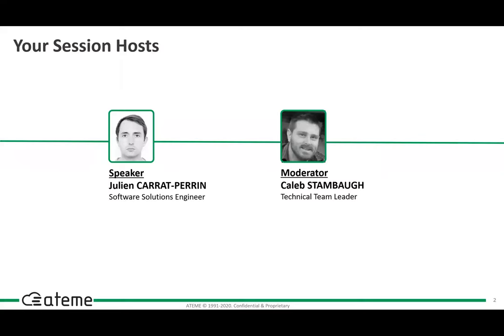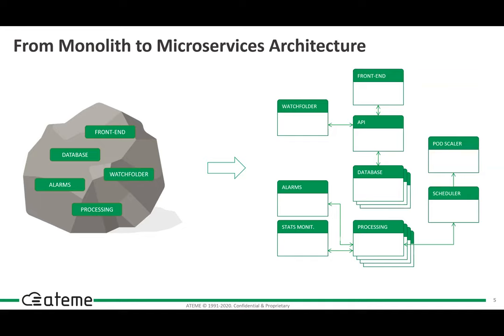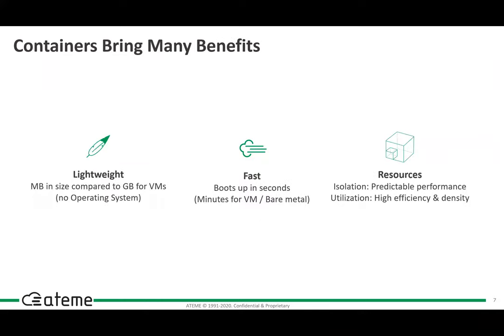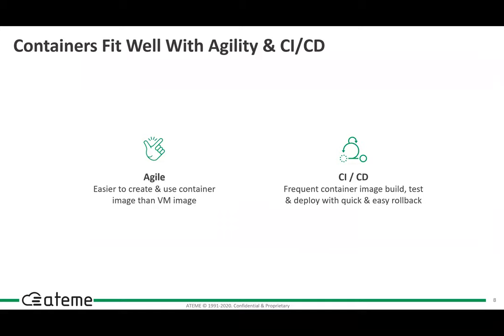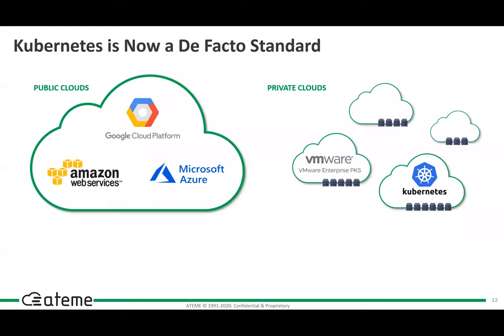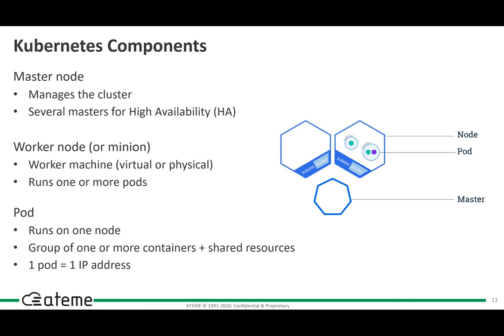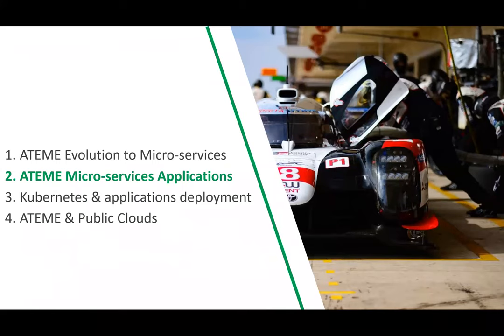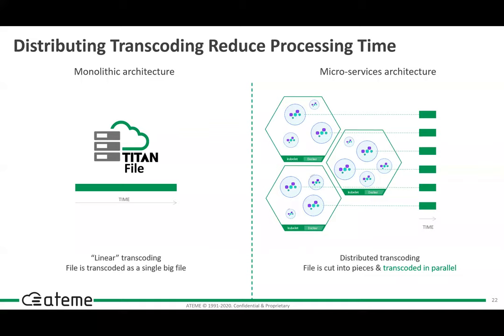Kubernetes Orchestration for Video